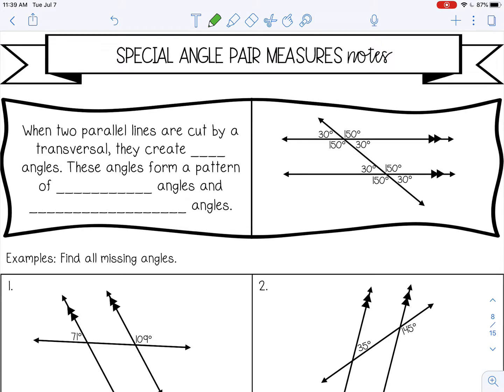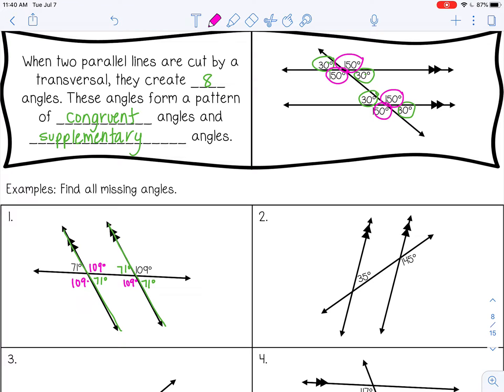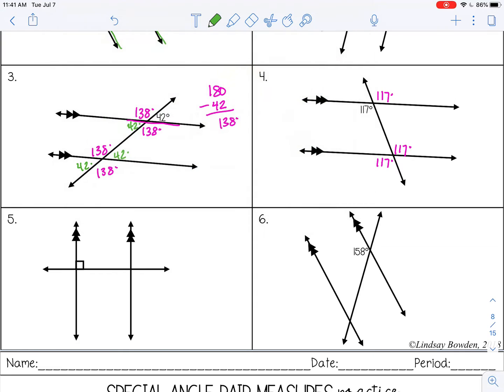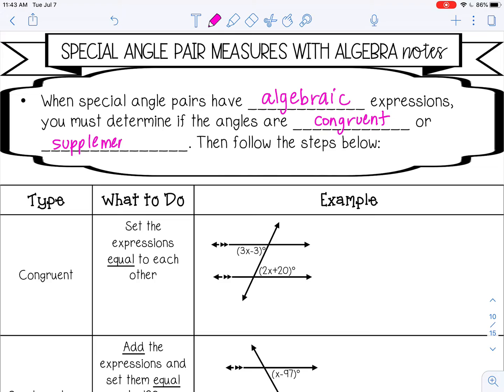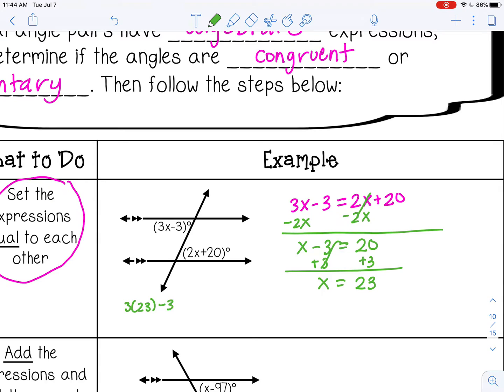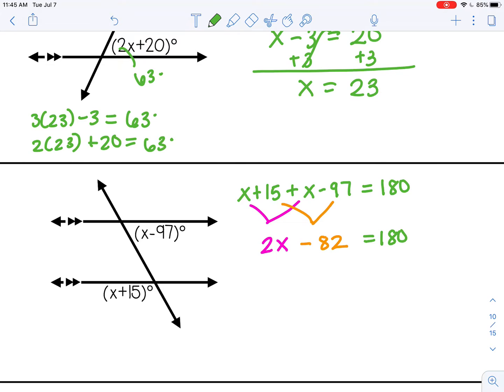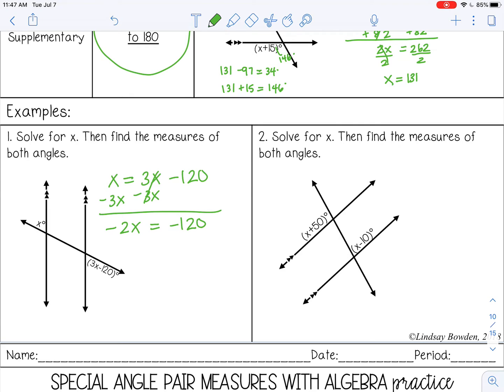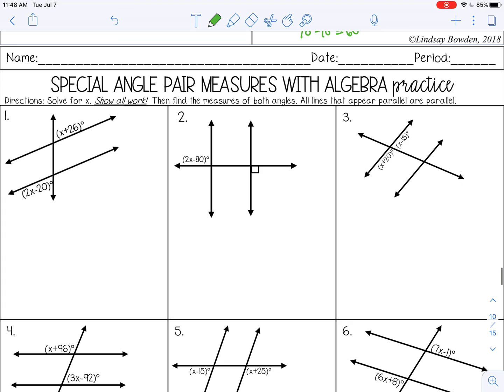Special Angle Pairs Measures and Algebra Lesson for High School Geometry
Welcome to this comprehensive lesson on Special Angle Pairs with Algebra!
In this high school geometry video, we’ll take a deeper dive into special angle pairs formed by parallel lines cut by a transversal. You’ll learn how to apply algebraic techniques to solve problems involving corresponding, alternate interior, alternate exterior, and consecutive interior angles.

🔑 What you'll learn:
✔ Using algebra to find unknown angle measures in special angle pairs
✔ Applying properties of corresponding, alternate interior, alternate exterior, and consecutive interior angles